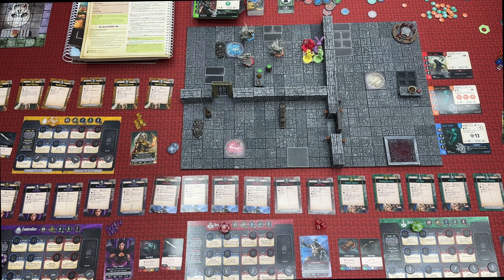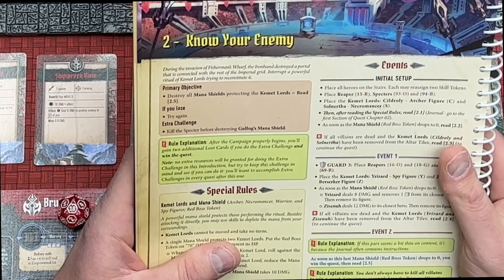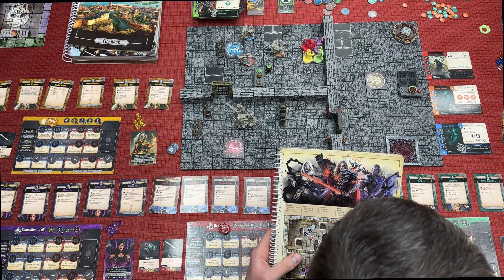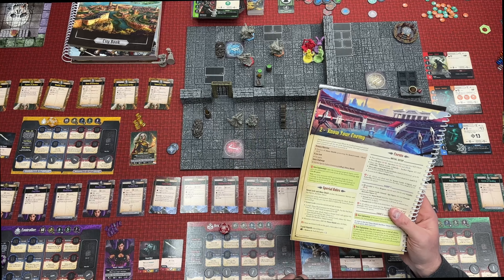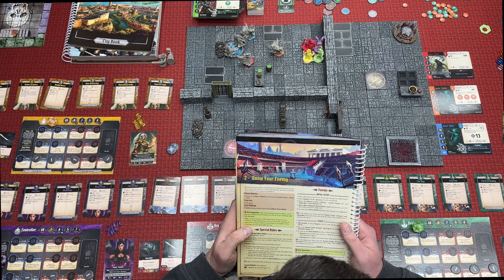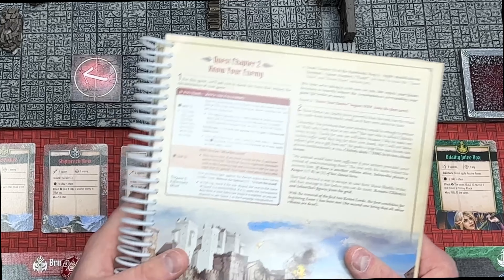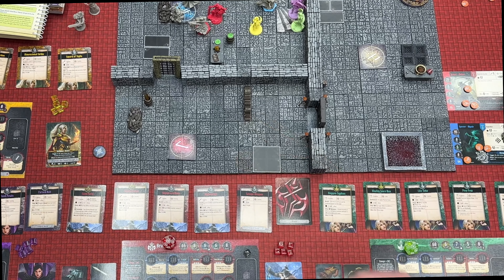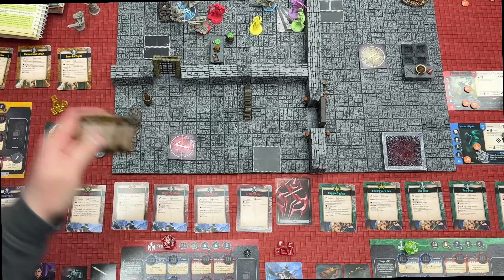Tanares Adventures Detailed Tutorial Walk-Through Quest 2 - Part 3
Hi everyone, I hope you enjoy this very long, occasionally frustrating but insanely detailed "real time" walk-through of the tutorial for Tanares Adventures by @DragoriGames.

Please note: my intent here to was capture the experience of playing the tutorial with very little advance preparation.  As such, there's a fair bit of "down time" where I struggle to figure out exactly what to do next, and I have not edited that content out.  I've left it intact so that the audience gets a feel for exactly what they'll be experiencing when their copy arrives.

Feel free to skip around and/or fast forward.